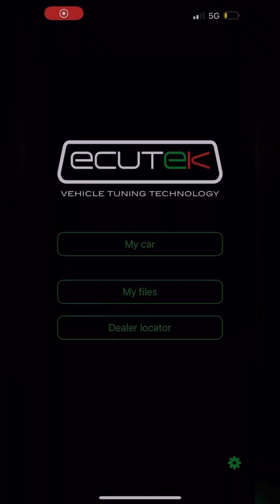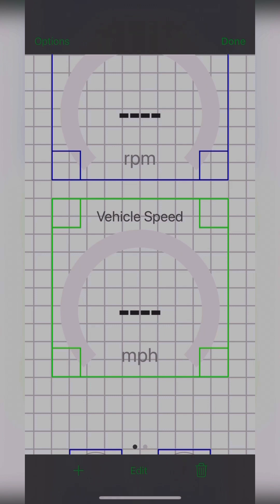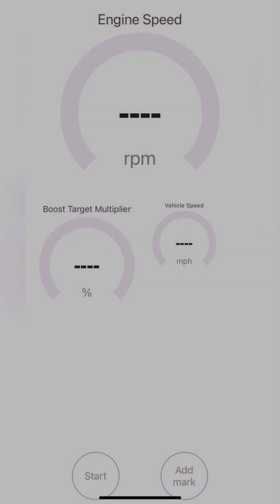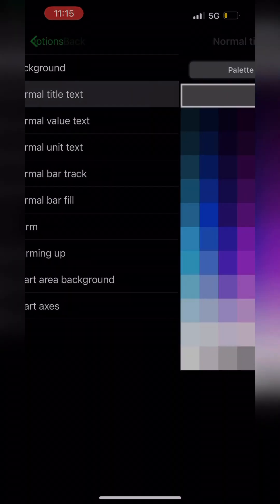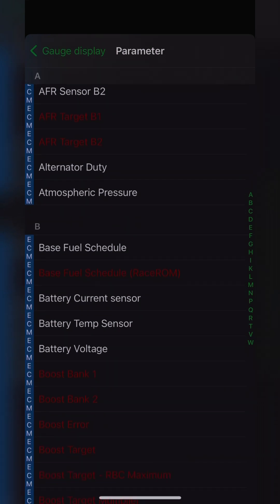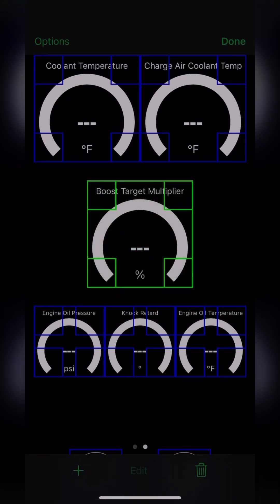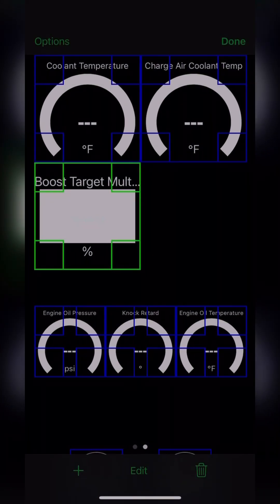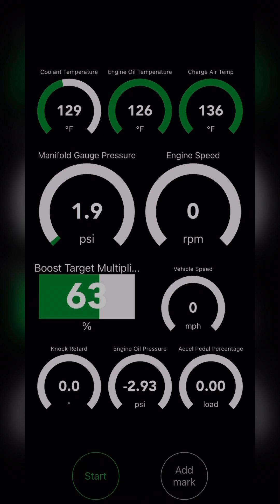How To Edit Your “EcuTek” Dashboard | ALL VEHICLES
In this video I go over how to edit your EcuTek Dashboard and how to add more gauges. I also add in my personal page to base your dashboard off of. I do highly suggest you consult your tuner on recommended gauges and wait until you at least get your base tune to add certain parameters because some are better read outs than others. Comment if you have questions, I'm happy to answer :)